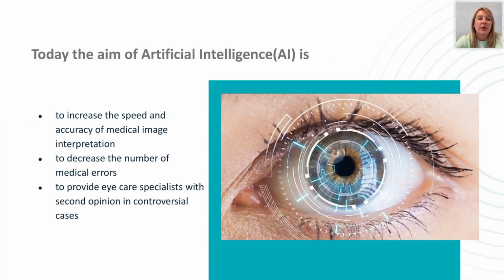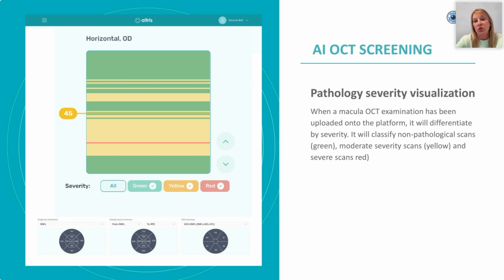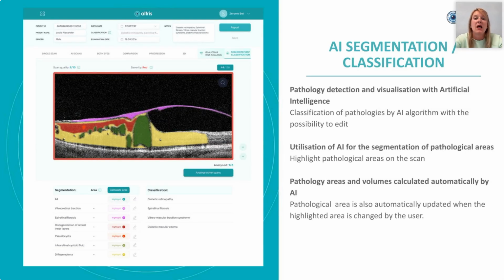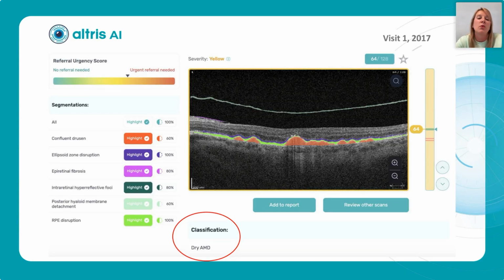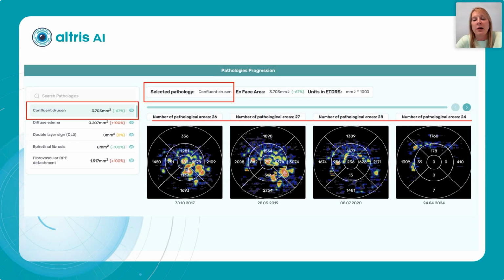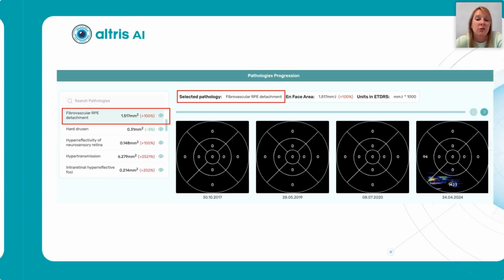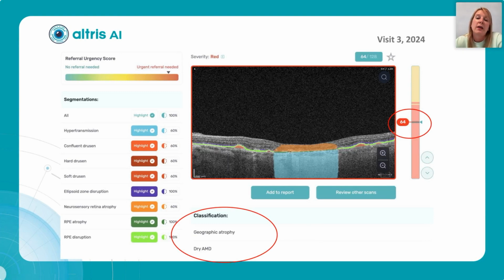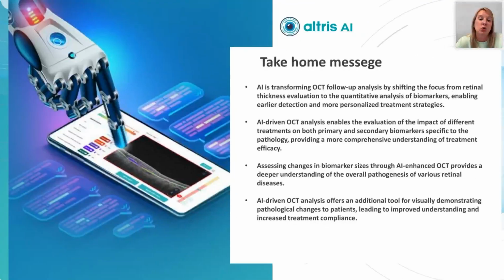AI OCT Interpretation & Quantitative Progression Tracking for Dry AMD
In this webinar, Dr.Maria Znamenska, MD, PhD, Chief Medical Officer of Altris AI (AI for OCT scan analysis), shares a real-world case of patient examination between 2017 and 2024, to show how AI analysis makes a difference in practice.

This session is showcasing how Artificial Intelligence supports the decision-making process by enriching examination data. AI-powered OCT interpretation allows a clinician to go beyond a standard thickness evaluation, moving towards quantitative biomarker analysis.

Watch as Dr. Znamenska demonstrates:

- Quantitative Dry AMD Progression Tracking: See how AI objectively measures changes in key biomarkers (like decreasing Drusen area alongside increasing Hypertransmission, Neurosensory Retina Atrophy, and RPE Atrophy) to track the progression to Geographic Atrophy (GA), visualized with ETDRS maps and graphs.

- Critical Detection of Emergent CNV: Understand how AI identified subtle signs of Choroidal Neovascularization (including Fibrovascular RPE Detachment, Subretinal Hyperreflective Material, and Subretinal Fluid) in the patient's 2024 scans, even when visual acuity remained stable.

- Managing Coexisting Pathologies: Learn the importance of identifying concurrent conditions like GA and CNV in the same eye – a capability crucial for accurate diagnosis and adjusting treatment strategies, which Altris AI facilitated by analyzing over 70 biomarkers.

- Altris AI Capabilities Overview: Gain insights into vendor-neutral OCT analysis, severity grading, comprehensive biomarker detection, and the shift towards personalized treatment strategies driven by AI.

This webinar highlights how AI minimizes the risk of overlooking critical pathologies and provides essential decision support for complex retinal cases.